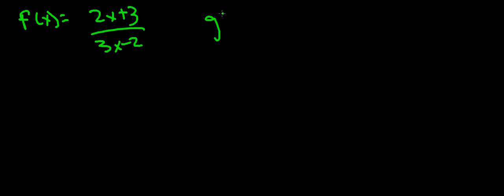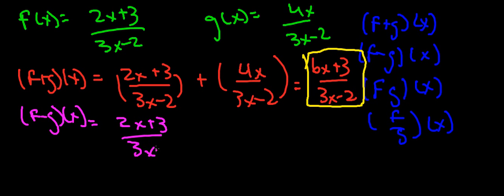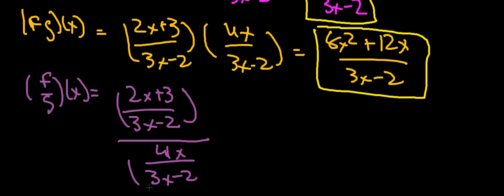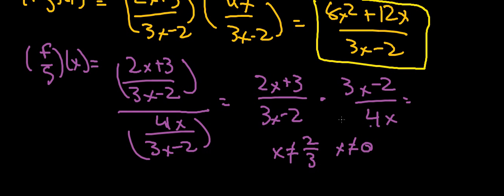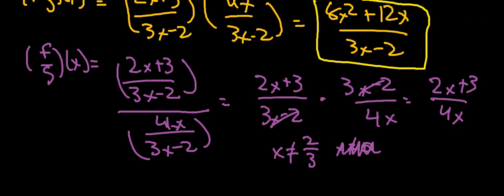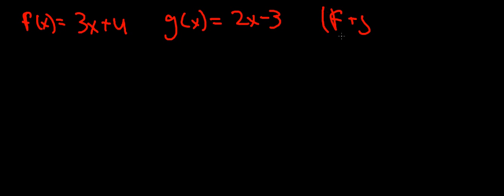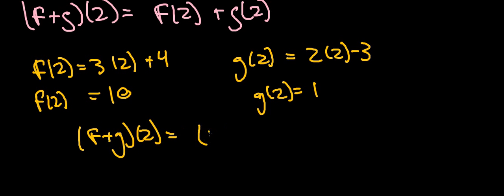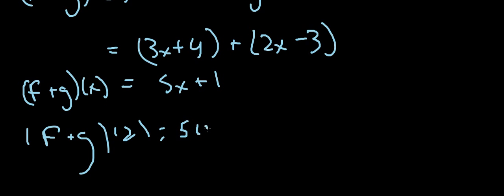Combining Functions Problems I